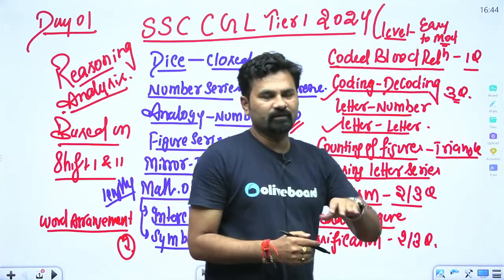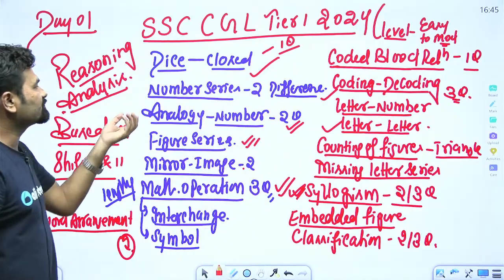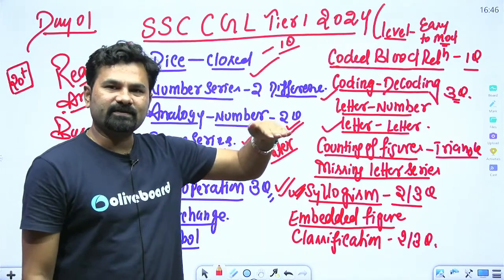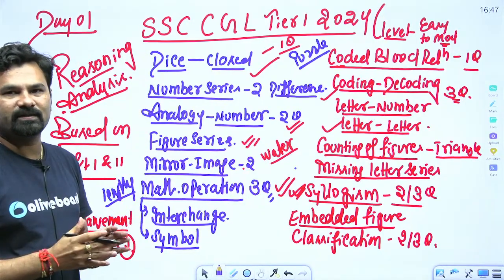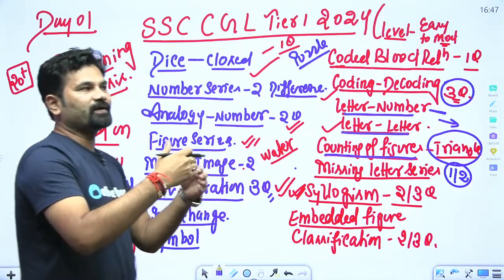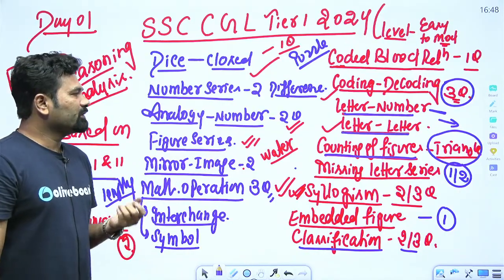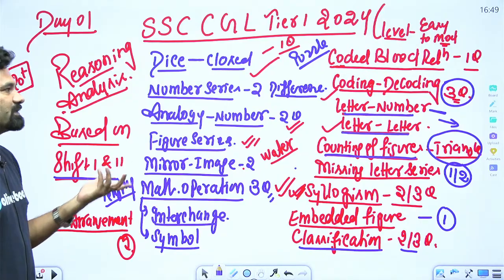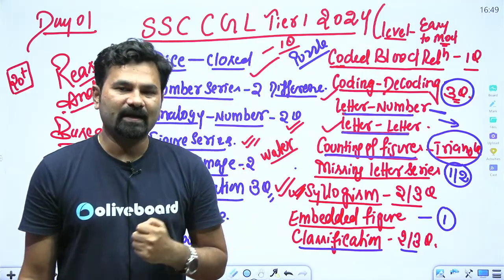SSC CGL Tier 1 2024 | Reasoning Overview | SSC CGL Tier 1 Exam 2024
Welcome to our detailed Reasoning Overview | SSC CGL Tier 1 Exam 2024. In this video, we dive deep into the key reasoning questions, difficulty level, and overall exam pattern for the first shift of the SSC CGL Tier 1 2024 exam.